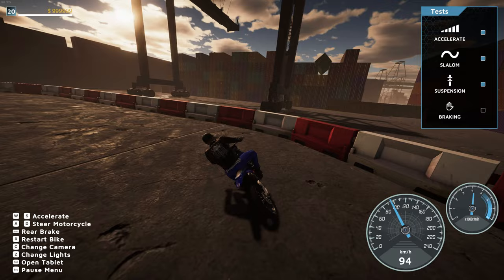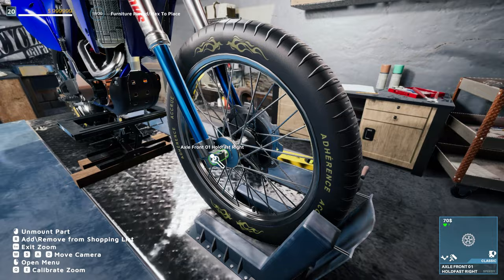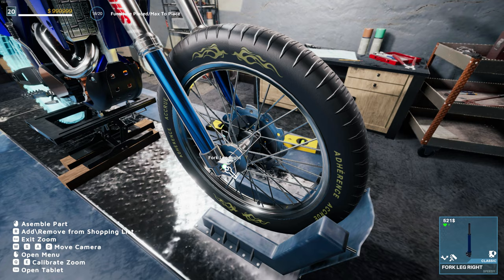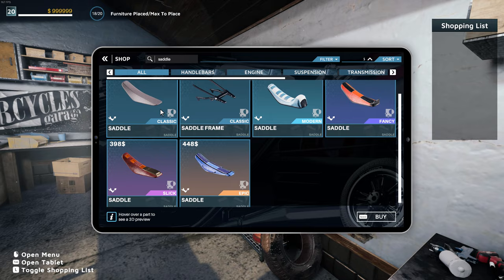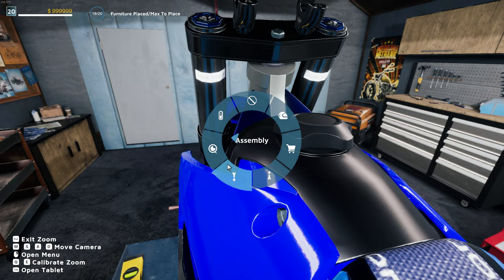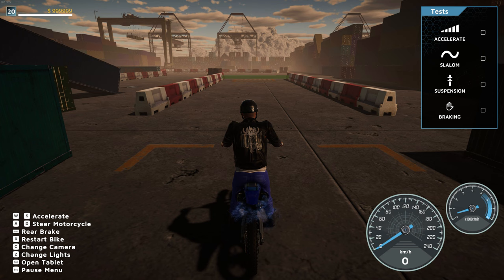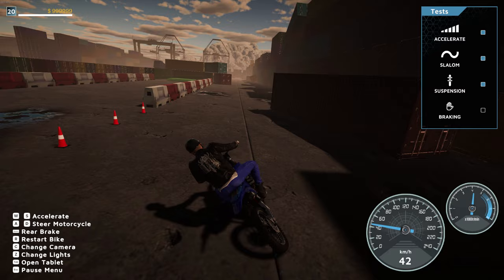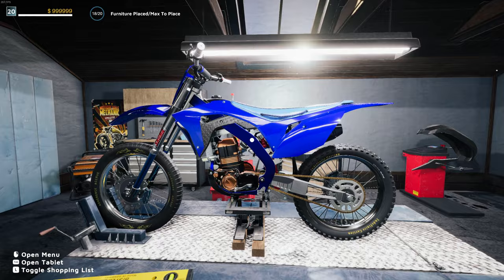THIS GAME LET ME BUILD MY DIRTBIKE THEN GO RIDE IT!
this game is awesome!! Its called motorcycle mechanic simulator and the link is below!